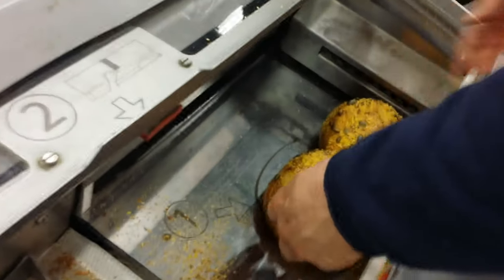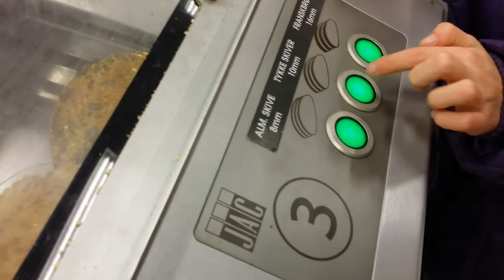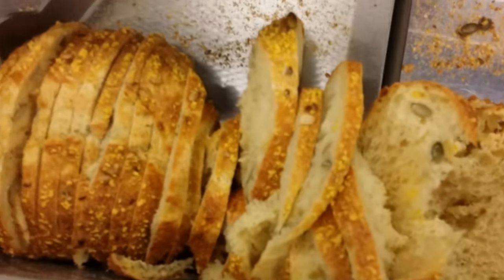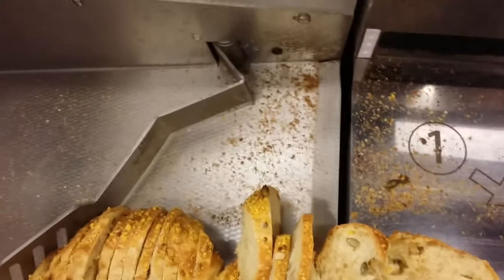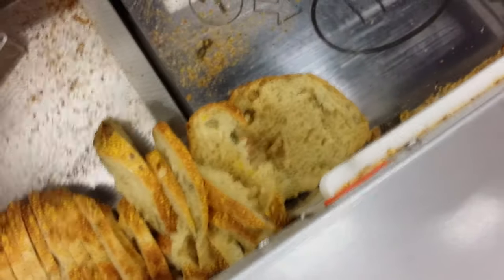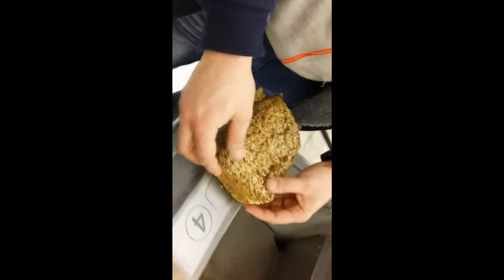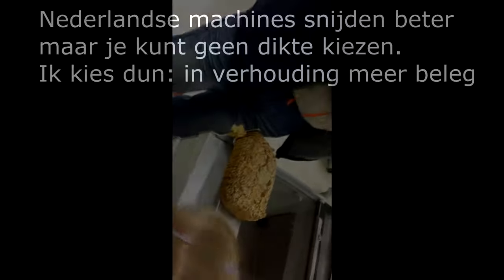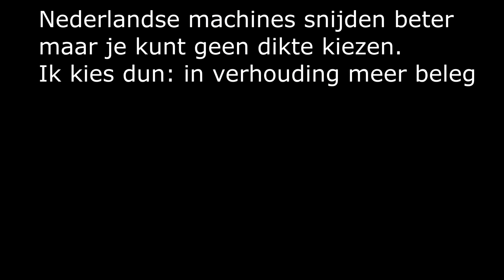De nieuwe en verrassende mandjes lift in Denemarken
Een lift voor je boodschappen mand, is dat geen geweldig idee?
hoe vaak heb je geen zware mand die je dan op het randje voor de lopende band moet tillen?
Natuurlijk willen ze hier liever dat je een kar gebruikt, dan neem je toch ongemerkt meer mee.
Maar kijk naar 2 Deense supermarkt uitvindingen: de mandjeslift en de brood zaag machine.